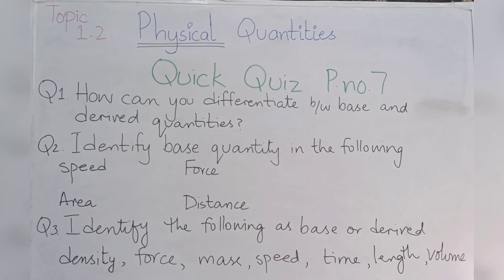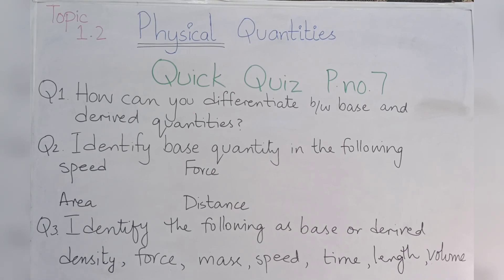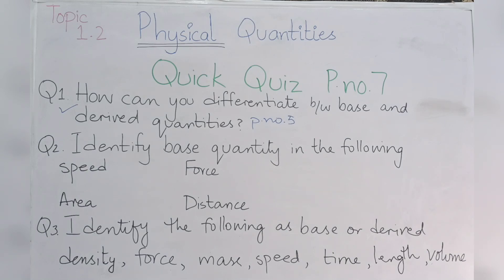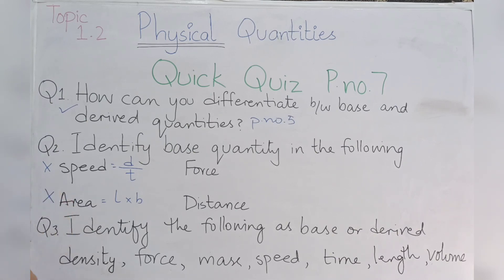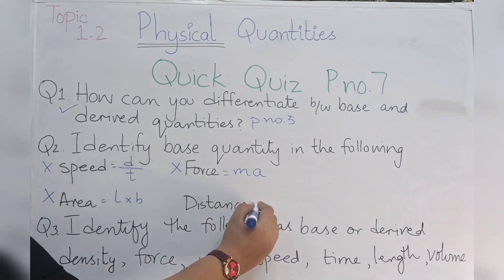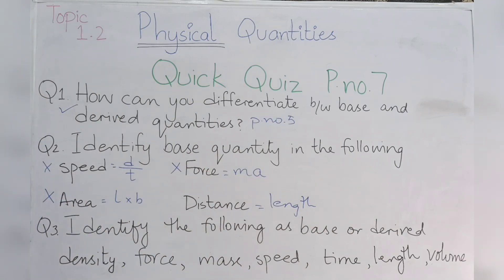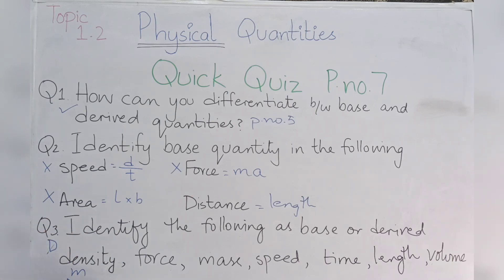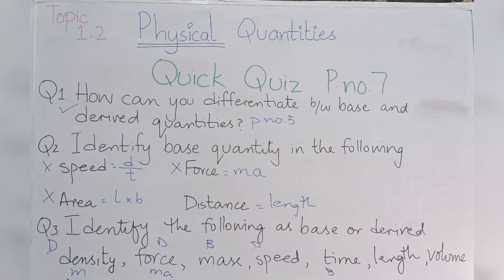9th Class Physics Quick Quiz Topic 1.2 (p.no.7)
Hello students 🌼
In today's video you will understand the questions related to base and derived quantities.
(quick quiz p.no.7)